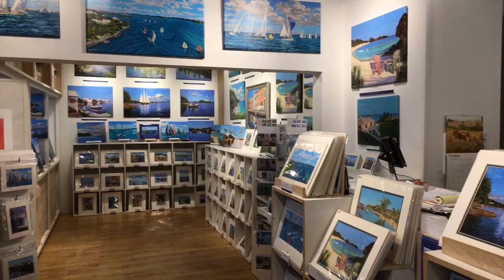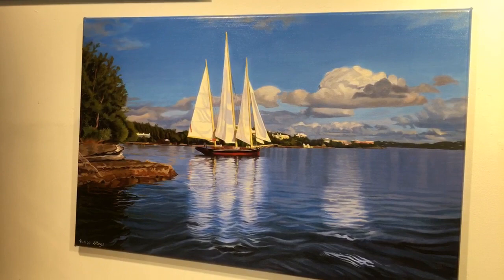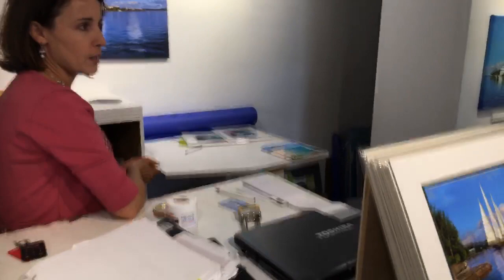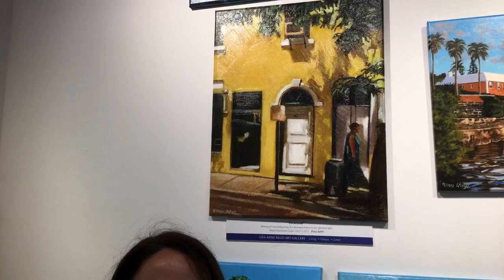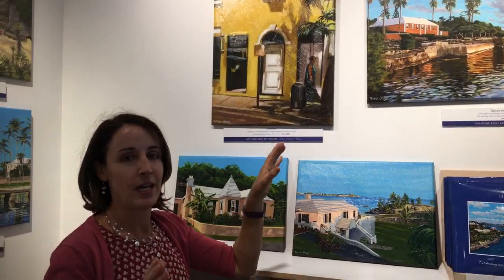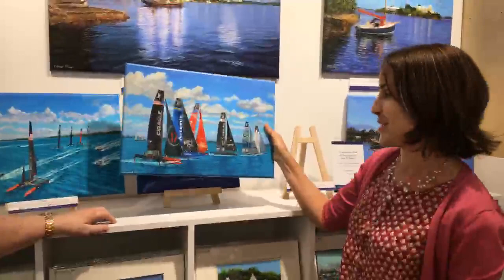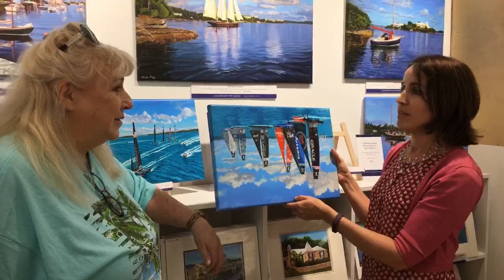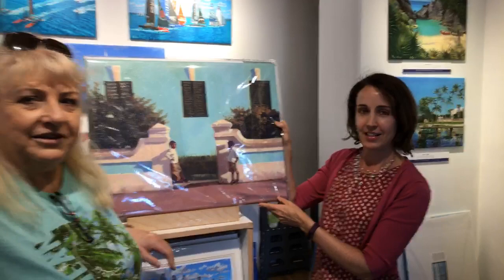Lisa-Anne Rego Gallery Live in Bermuda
Meet Lisa Ann Rego, artist and gallery owner in Bermuda. Jon and I stopped on our cruise to visit her gallery and interview this oil artist . Lisa is the official artist for the America's Cup Race and paints water and sailing boats as well as local scenery from Bermuda Enjoy the great tips on how she does her art work in the fun Live from Bermuda filmed video Lisa's art can be seen on her and I believe her new YouTube channel will be launched soon.